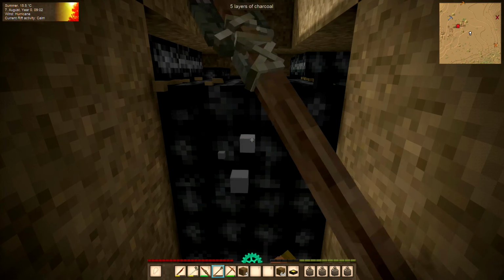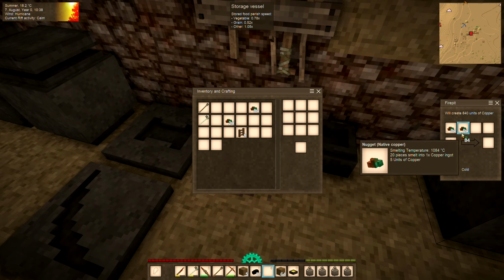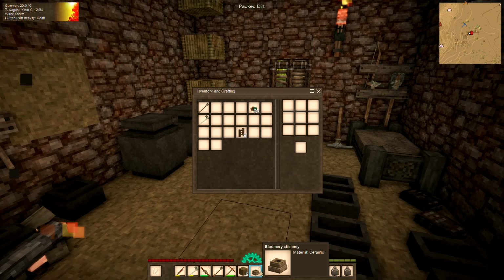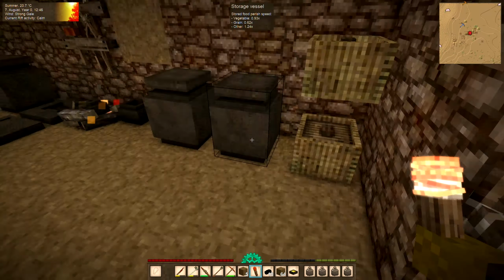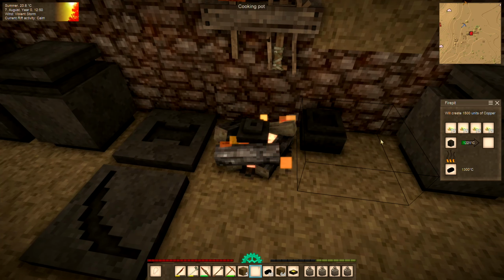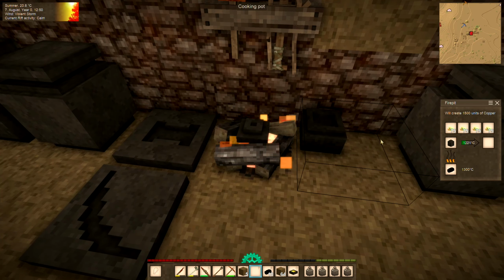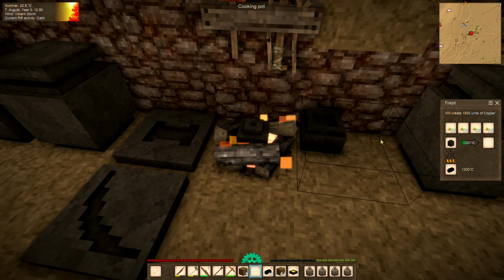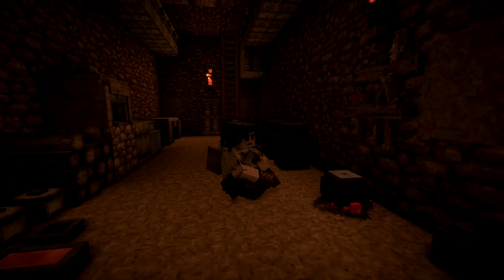Casting The Anvil | Vintage Story Modded Survival 09